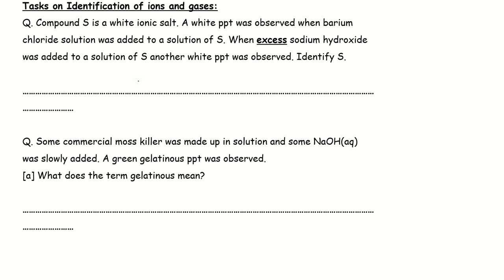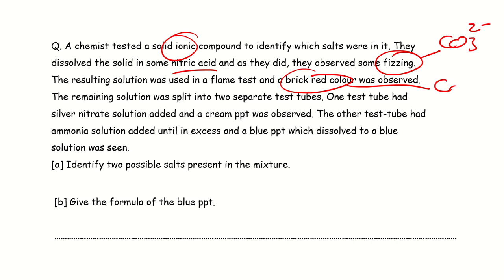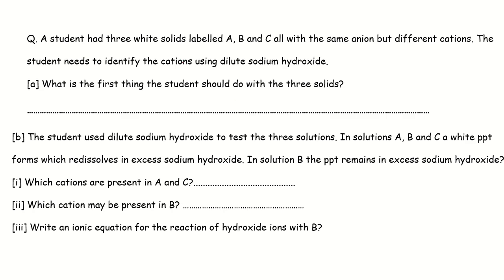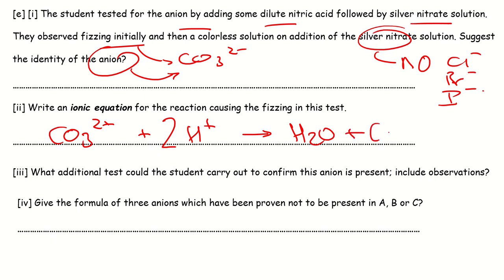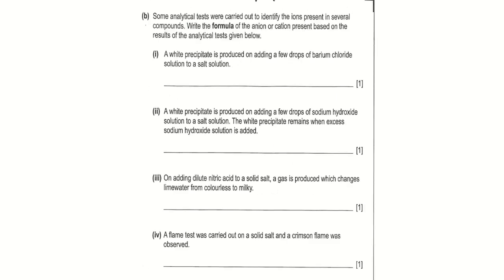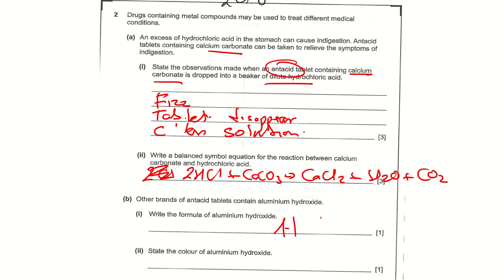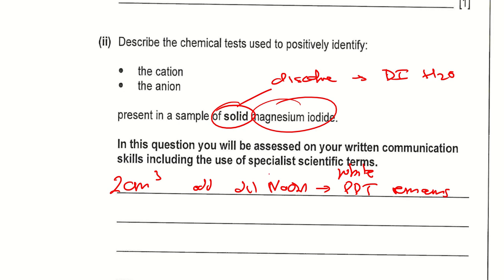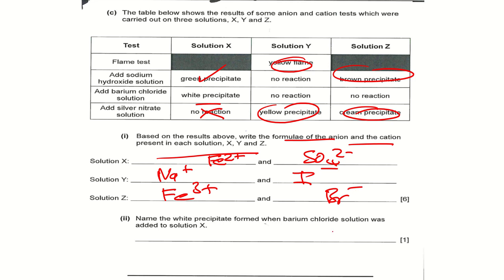GCSE. Tests for ions and gases practice questions. video 2 of 2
This video allows you to apply your knowledge from video 1 on this topic. I work through past paper questions and questions from my own class notes. You should pause the video and work through the questions before reviewing the answers which I reveal.